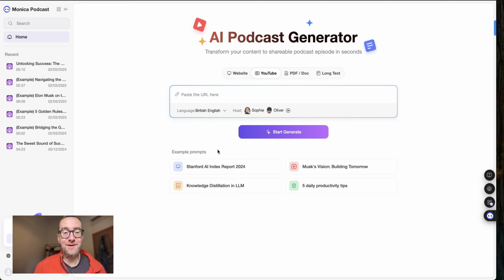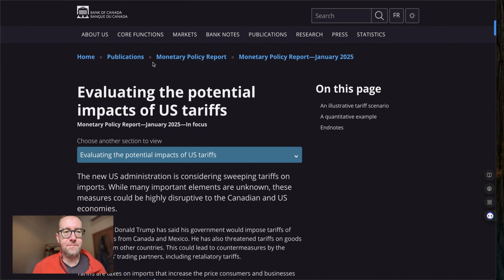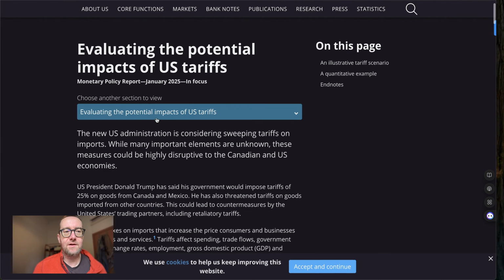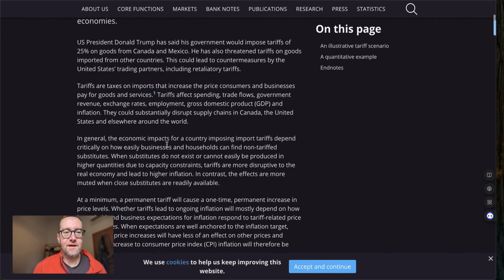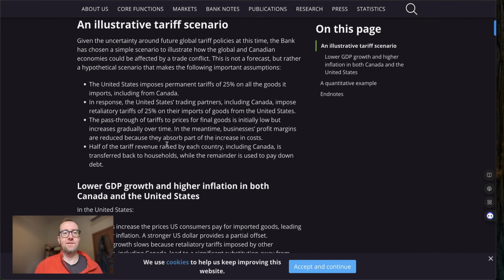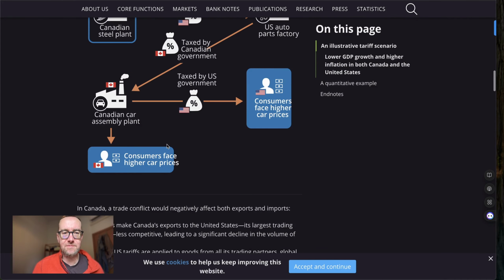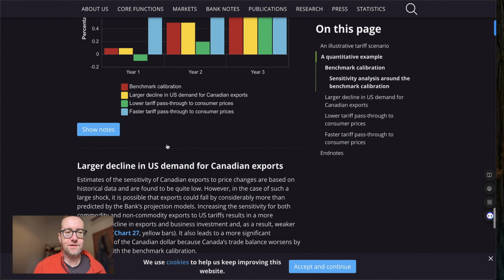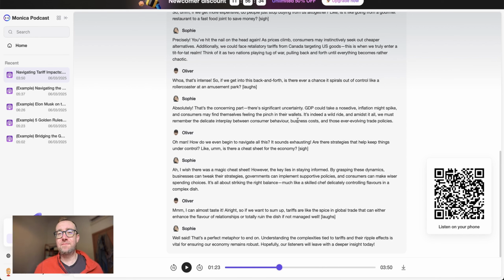I Generated an AI Podcast in 3 minutes!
I just created an AI podcast with different voices than Google Notebook LM. The results from Monica AI Podcast BLEW me away

Transform Your Podcast with Monika AI: A Step-by-Step Guide

In this episode, we explore Monika, a versatile AI tool that includes an AI podcast generator. Discover how Monika can turn dense articles, websites, YouTube videos, PDFs, and long texts into engaging, easily digestible podcasts available in different English accents. The video demonstrates using Monika to convert a detailed Bank of Canada article into a short, captivating podcast. Learn about the benefits of AI-generated podcasts, including the ease of listening during commutes, and how to further customize these podcasts with tools like Descript.

This is a great Google Notebook LM Podcast alternative because you can customize it with different voices and in different languages.

00:00 Introduction to Monika AI Podcast Generator
00:18 Exploring Language Options
00:50 Generating a Podcast from a Website
02:31 Benefits of AI Podcast Generation
03:19 Example Podcast Breakdown
05:02 Customizing and Using Your Podcast
05:28 Conclusion and Final Thoughts

Monica AI Podcast Tool has a 4.9 star review with 17,668 review on Google!

"Action. Nothing happens without action."
 Learn how to build better habits to get more done.